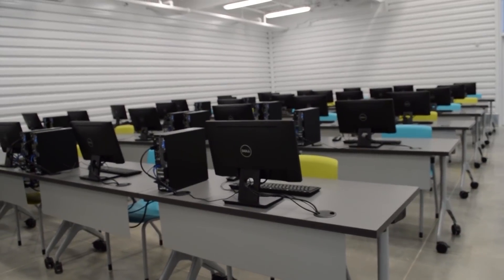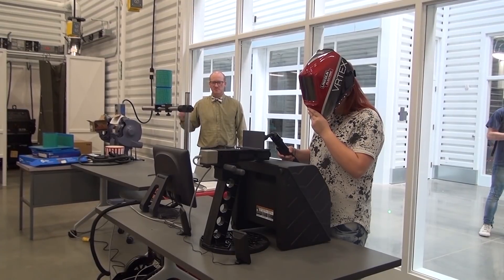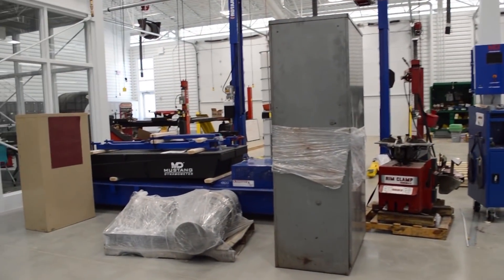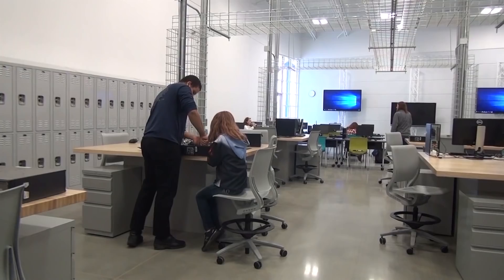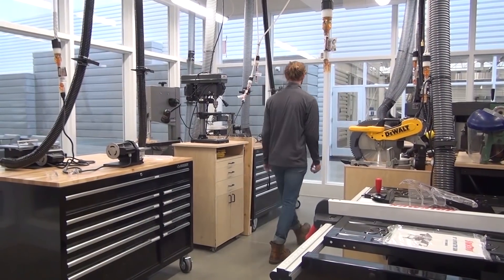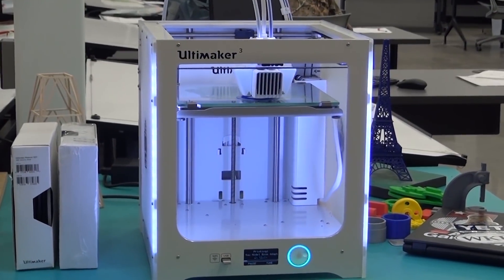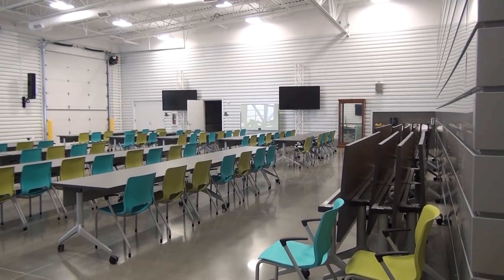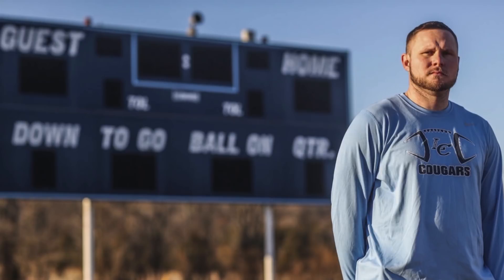LCCN February 2018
On this edition of LCCN we have a feature story on the Logan County Career & Technical Center, information about the ACT, snow make up day, and an entertainment piece, “Karate Kevin”.